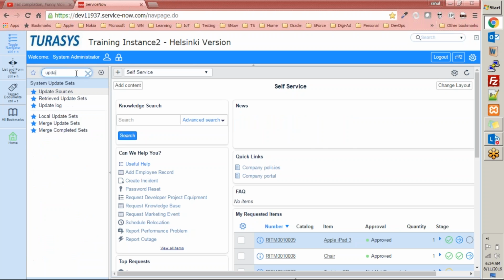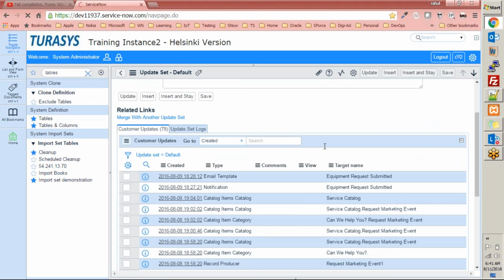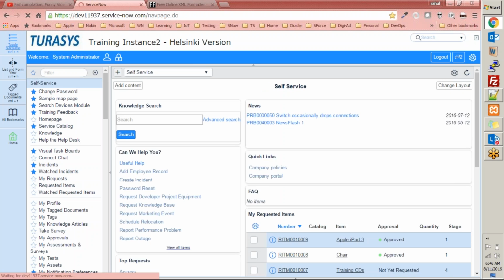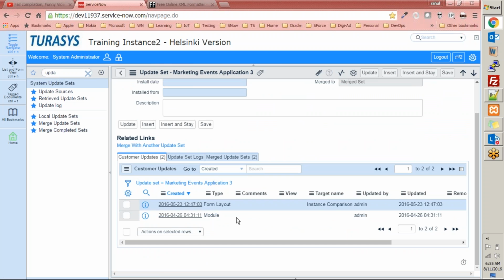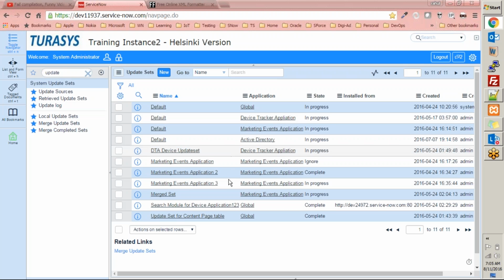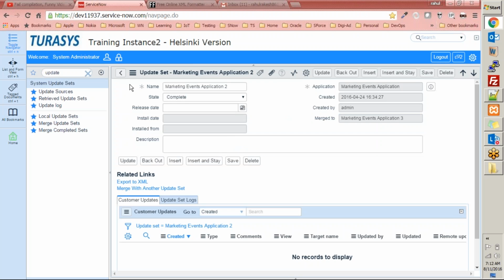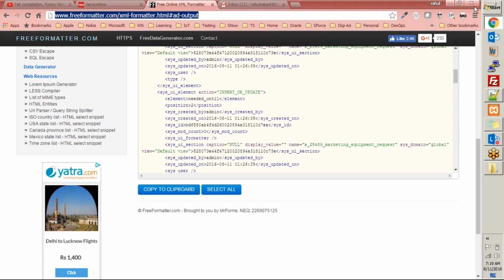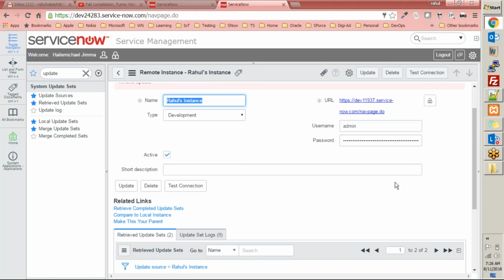ServiceNow Update Sets || Turasys.com